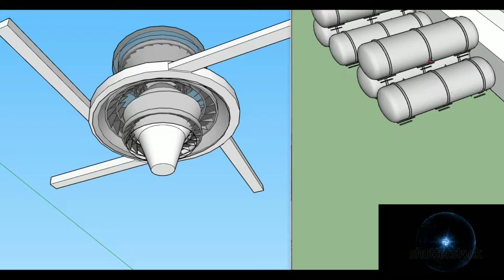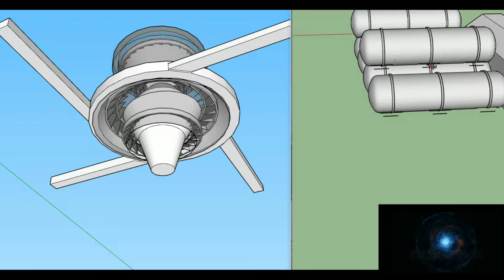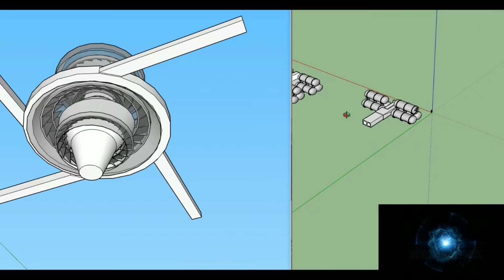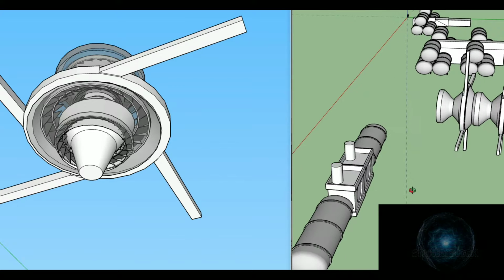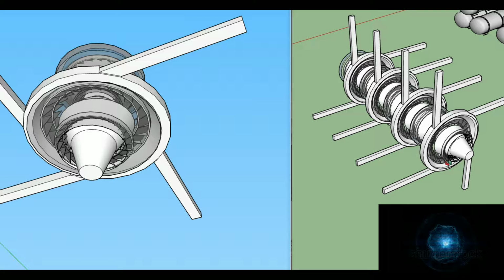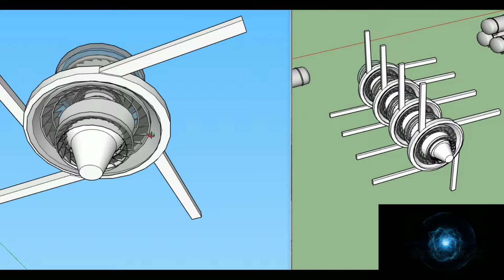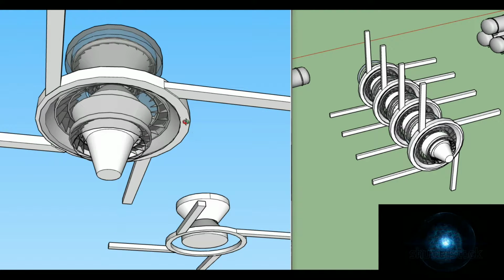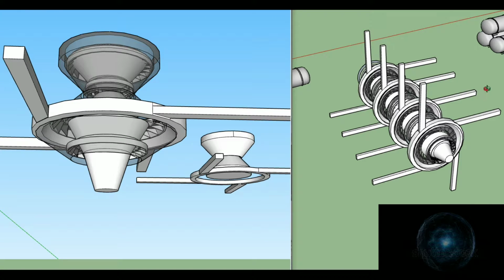Outline of my air compressors and generator trentium lab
This is an outline of my air compressors and generators ... can produce more energy then wind farms and or windmills and solar panels ... the the air compressor work off of solar.
Not the blueprints